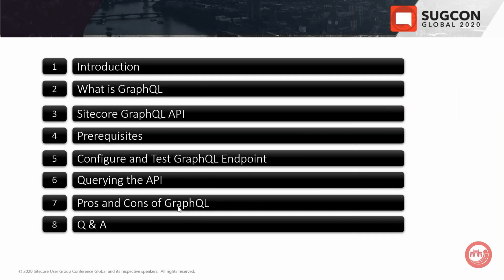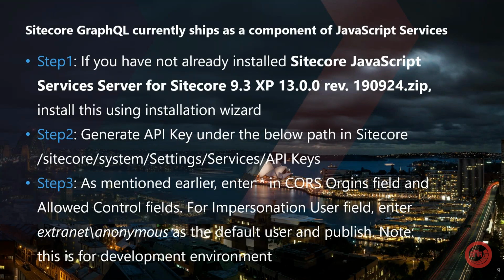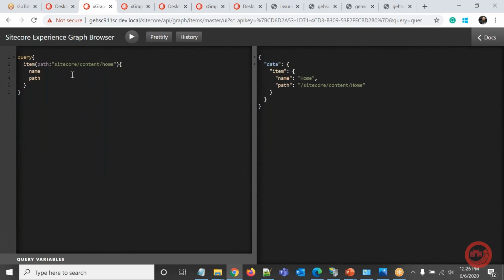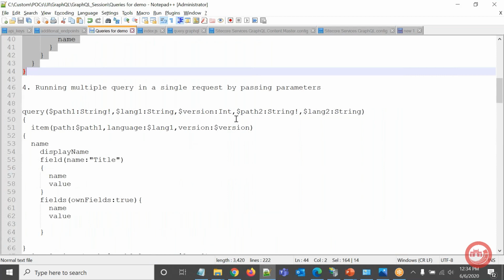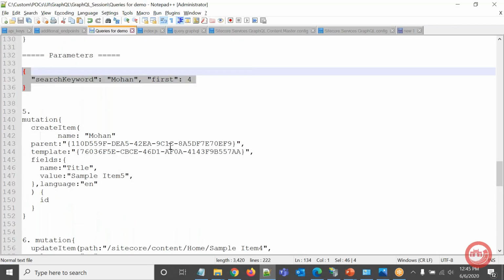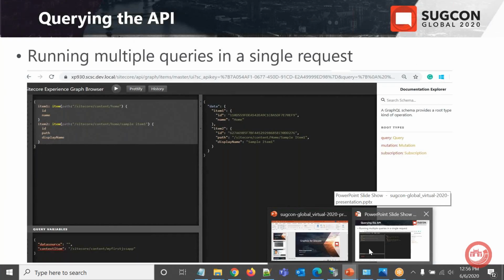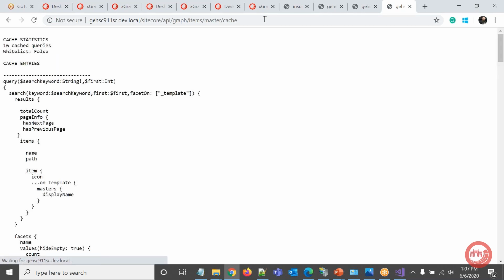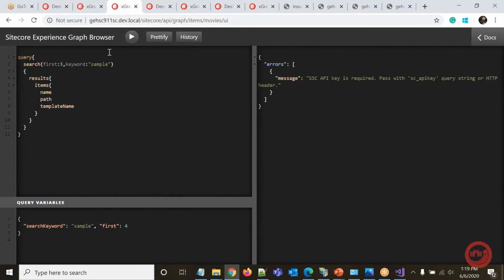SUG Mumbai - GraphQL for Sitecore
A webinar for Sitecore User Group Mumbai on 'GraphQL for Sitecore' with Mohankumar Rangaswamaiah on 6th June 2020